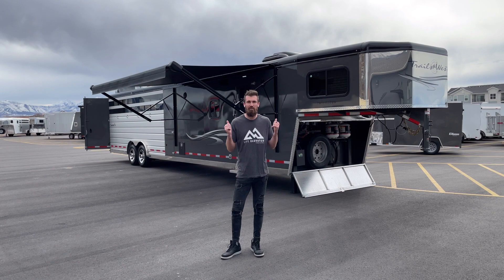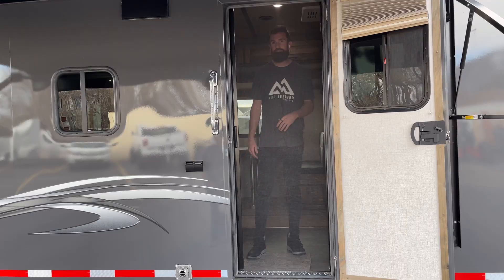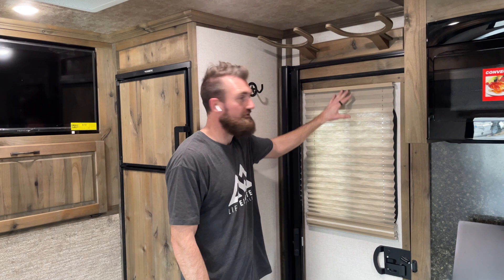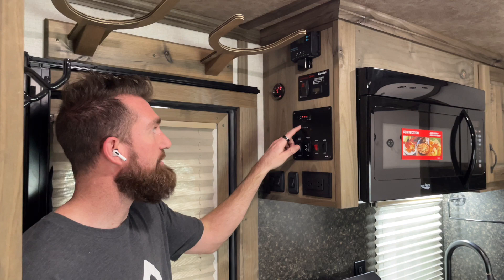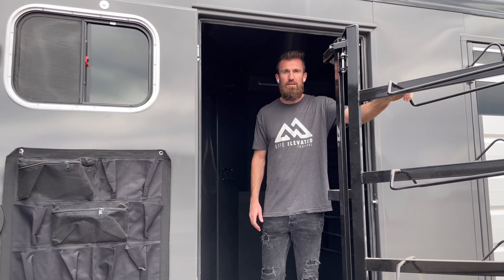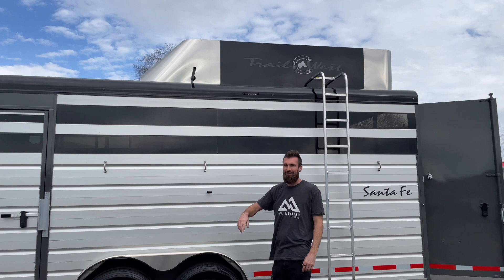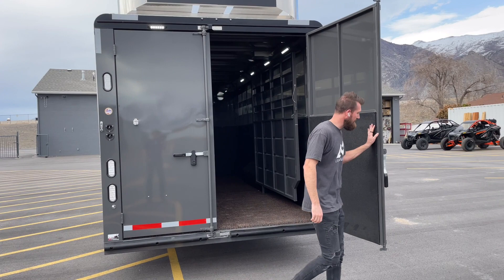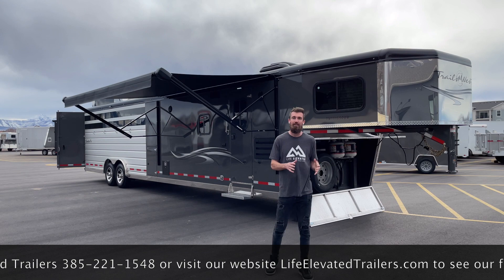2023 Trails West 11x15 Living Quarters w/ Slide Out 17' Stock Comparment/Garage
Come check out this Living Quarters by Trails West! This trailer can do it all and still provide comfort for you, your family, horse, livestock, and even your toys! These trailers are built super durable and will last you a life time rather than your regular travel trailers. You will not be disappointed with this trailer! Trails West knows all about your lifestyle and the importance of ease on the road. That’s why we design each horse trailer with living quarters to suit your needs. We take the extra step of constructing the trailer shell, and finishing out the living quarters in-house at our facility in Preston, Idaho. When you buy from us, you get the same quality horse trailer with living quarters inside and out. We do this to ensure you have nothing to worry about, so you can spend your time enjoying your family and horses. Our living quarters trailers come in a wide variety of options, but they are all gooseneck trailers. So whether you have two, three, or even four horse friends, everyone can have the most comfortable ride. This is truly the best horse trailer with living quarters you’ll find on the market.

General Information
Video says 6 cu ft Fridge but this trailer has been upgraded to the 8 cu ft. fridge.

GVWR: 20,000lbs

Payload: 6,390lbs

11'x15' Living Quarters with Slide Out

2'x7' Mid Tack

17' Stock Compartment/Garage

82" Rear Door Width

84" Rear Door Height

77.5" Narrowest Point in Stock Area/Garage

78.5" Between Wheel Wells

CONSTRUCTION & EXTERIOR:

Camper Door w/ 24″ Window

24 x 48 Escape Window

18 x 18 Window

8’0″ Wide

7’6″ Tall

8’0″ Gooseneck

Dual Hydraulic Jacks

Retractable Step Under Camper Door

Power Awning

Hoof Grip Flooring in Stock Compartment/Garage

INTERIOR:

Soft Touch Ceiling

Synthetic Leather Sofa or Cushions

Day/Night Shades w/ Valances

Color coordinated interior

Vinyl floor w/wood print throughout Hardwood Cabinetry

HEATING/INSULATION:

Dual 5 gal. propane tanks w/ auto changeover

Fully insulated floor, roof and walls

18,000 BTU furnace (ducted to bathroom)

BATHROOM:

36″ x 40″ Shower stall with glass door

12 volt exhaust fan

Fresh water flush toilet

Wash basin with vanity

Large Wardrobe Closet

SLEEPING ACCOMMODATIONS:

California king size bed

Bedspread, pillows & shams

Dinette/Sofa coverts into a bed

SAFETY:

Locking water fill door

Fire extinguisher

CO/Smoke detector

L.P. detector

Alternate emergency exit

ELECTRICAL:

Locking battery box (batteries not included)

Monitor Panel

12 volt outlets

110 volt outlets

110V/12V power converter w/charger

30′ service cord

AM/FM stereo with CD player

TV antenna with power booster

Porch light by camper door

Lighted grab handle by exterior door

Day/Night Shades with Upgraded Valances

DINETTE:

Sliding dinette table top

GALLEY:

2 burner cooktop with range hood

Upgraded 8 cu ft. Double door refrigerator

Sink Wood trimmed counter tops

Flip up counter top extension

Microwave/Convection Oven

FRESH & WASTE WATER SYSTEMS:

Low point fresh water drains

Demand type water pump

Combination locking water center

48 gal. fresh water tank

28 gal. black holding tank

28 gal. gray holding tank

6 gal. DSI water heater

Sewer hose storage compartment

Sewer hose and adapter

Added Features:

Blackout Package

Convenience Pkg: Spare Tire, Water Tank, Door Organizer, 3 Load Lights, Sport Bag

Onboard Cummins Onan 4000W Generator

Exterior 110V Outlet

Pass Through Door between Tack Room and Living Quarters

Plexiglas for Stock Compartment/Garage

Rollout Door Screen for LQ Door

100W Solar Panel with Charge Controller

2 Exterior Speakers

Powered Awning

32" TV w/ Enclosed Gooseneck Cabinets

4 Pop Up Roof Vents in Stock Compartment/Garage

Windows Each Side of Slide-Out

3% Fee on all Card Transactions